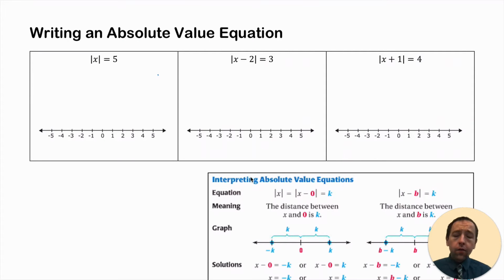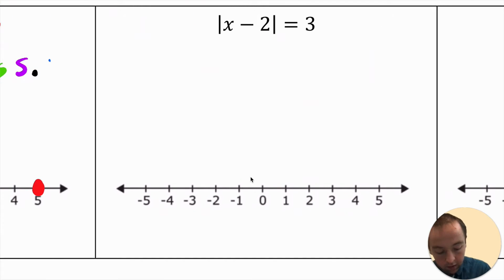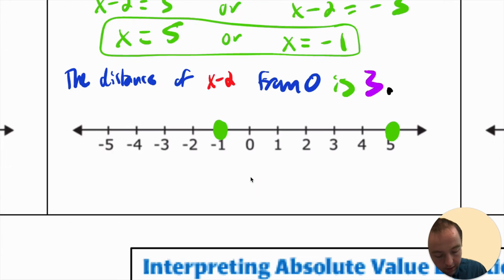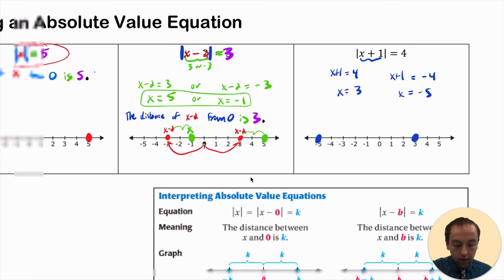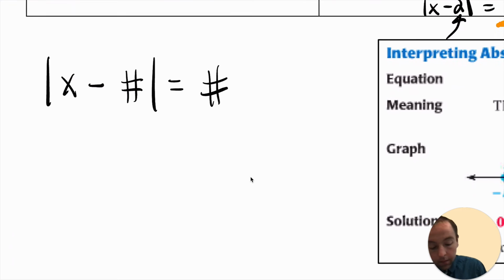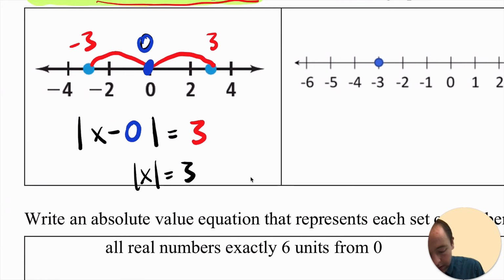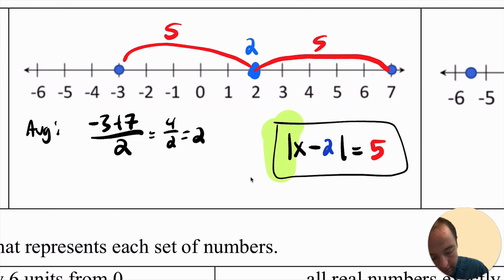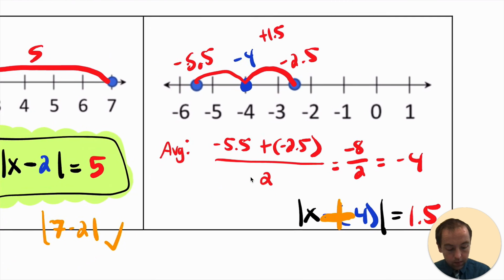One-Variable Absolute Value Equations (1.11 Part 4/4) - Writing Absolute Value Equations